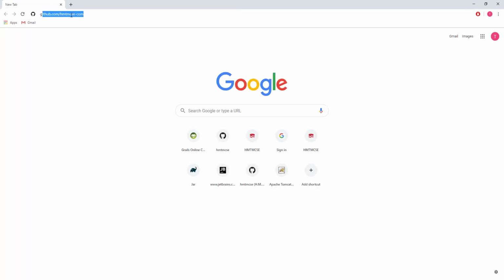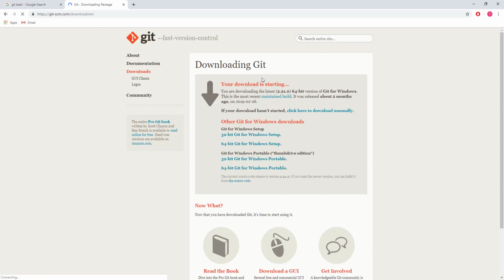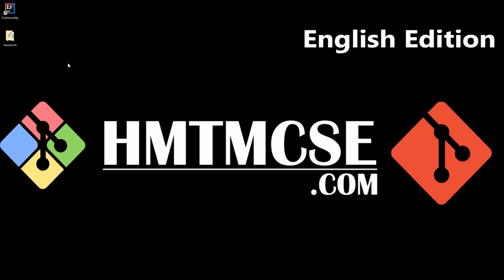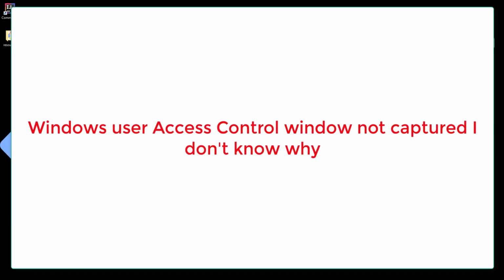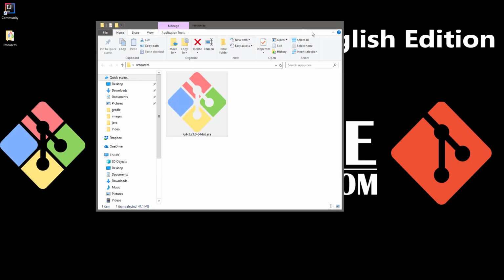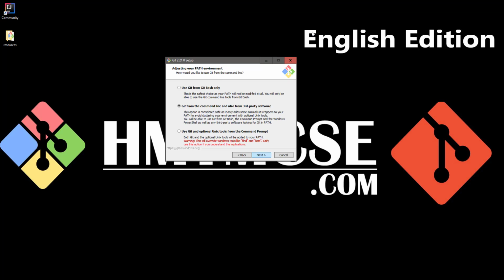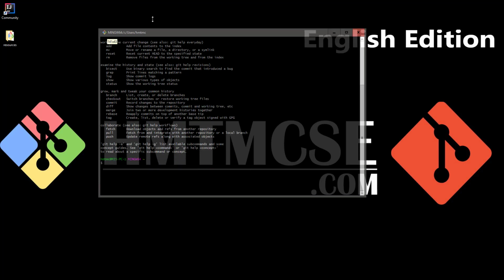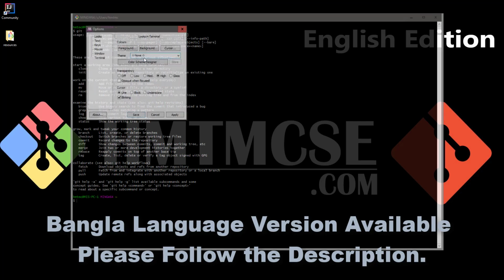How to setup git bash in development PC, (English)